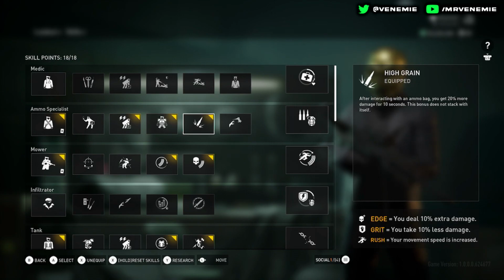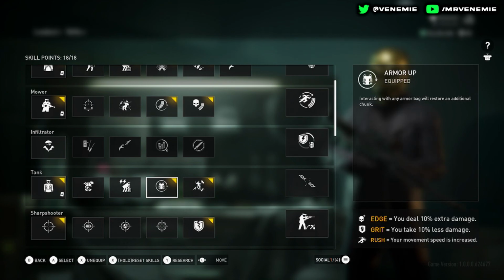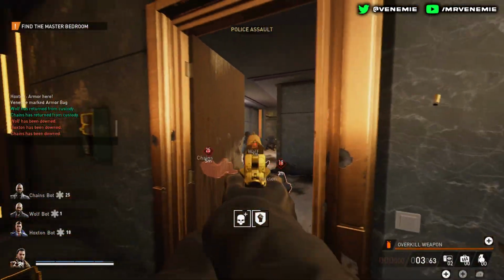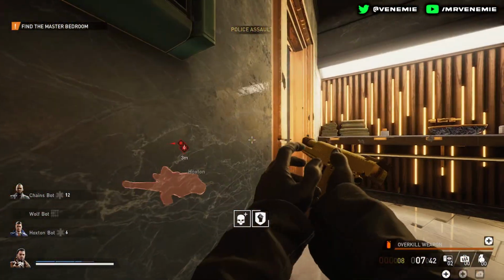Payday 3 | Best Loud Build For Heists *Infinite Grit And Edge* (Payday 3 Guides)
Hey Family Todays Video Is A Payday 3 Video On A Loud Build For Payday 3 To Make Going In Loud Even On Overkill Alot Easier With This Great Build, Any Requests Leave Them Down In The Comment Section, Feel Free To Comment Your Gamertags And Console Below In The Comment Section To Help Eachother Out,  If You Do Enjoy Then Please Do Drop A Like To Show Your Support And Why Not Subscribe To Join This Family If You Enjoyed The Video, Come And Enjoy The Forza Has To Offer !!